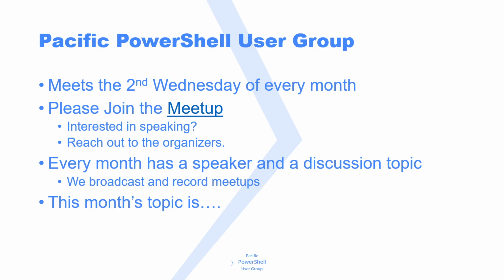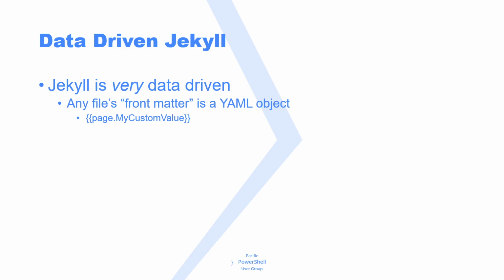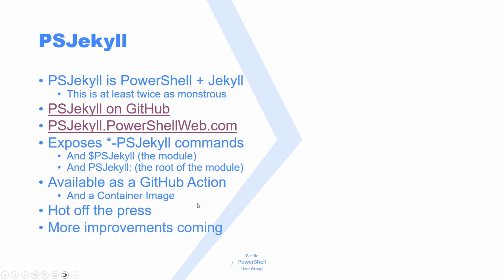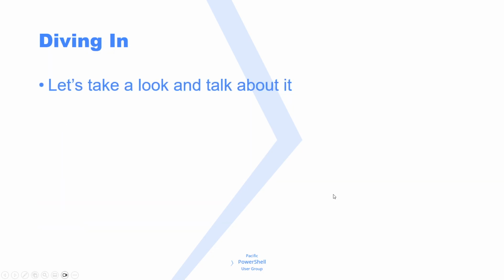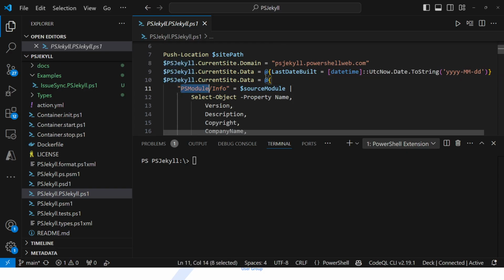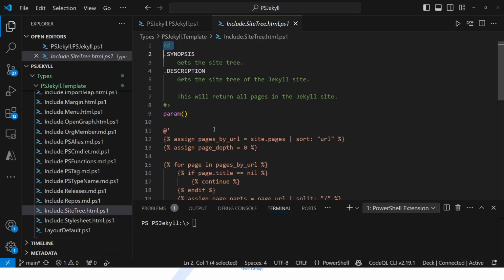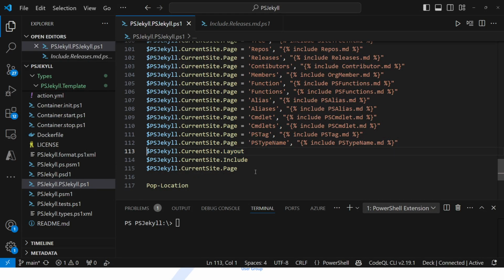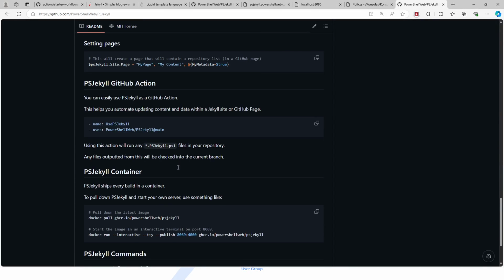GitHub Pages with PowerShell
The pacific powershell user group talks about GitHub Pages and PowerShell and demonstrates PSJekyll.